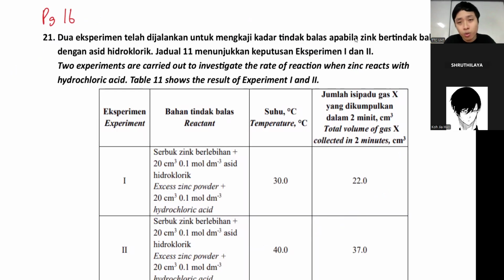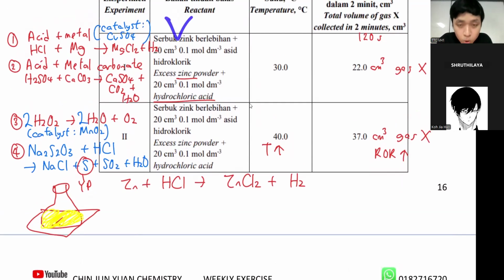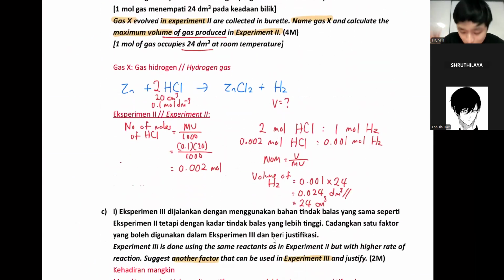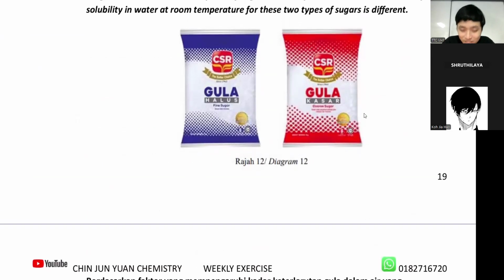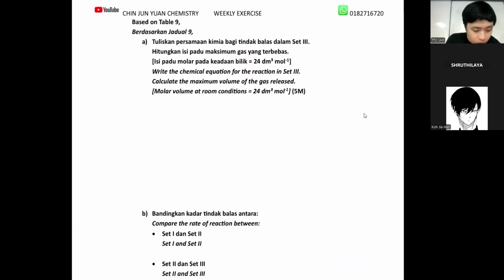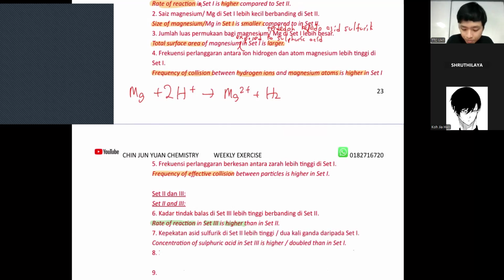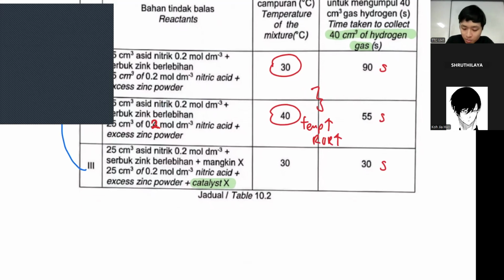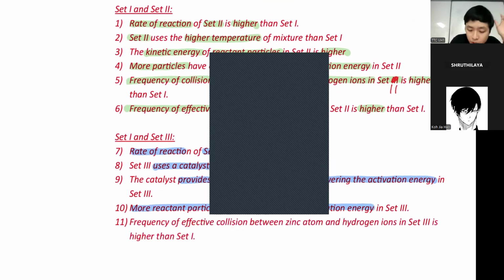Apr Week 3 Chem F4C7 Q21 - Q23 Essay Question (Live Class)